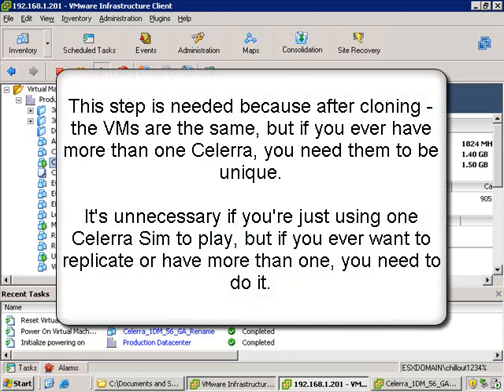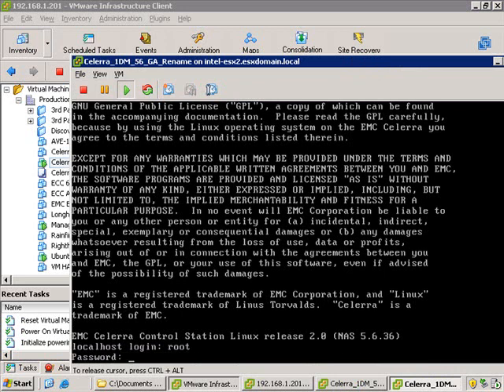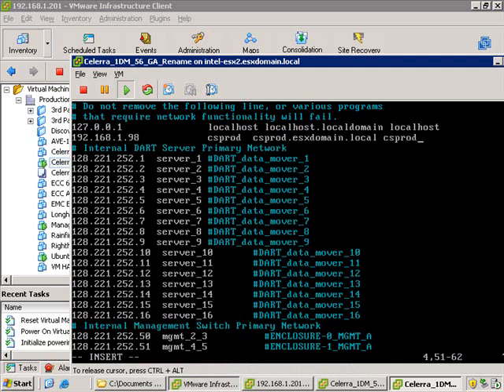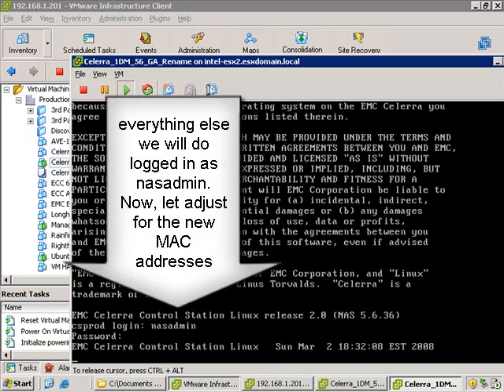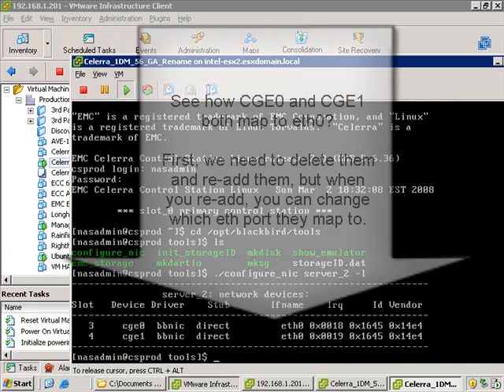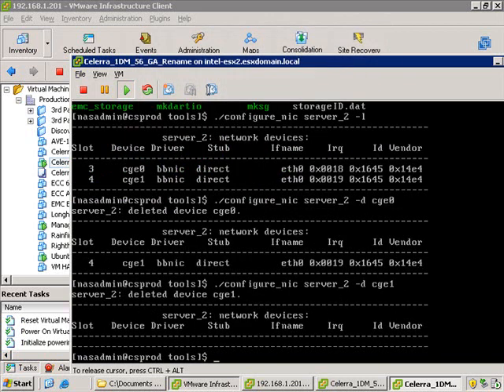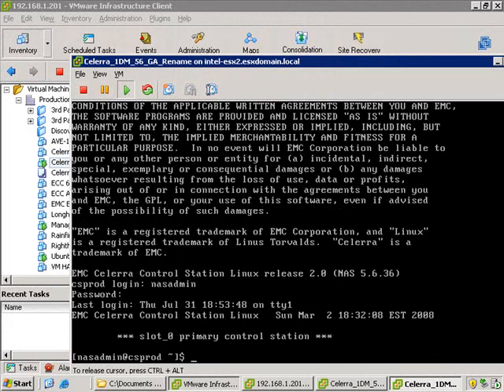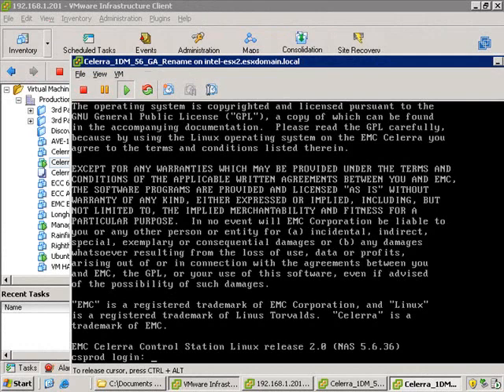EMC Celerra VM and VMware ESX -101-Step 4pt1: Make It Unique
Part of an ongoing series of videos showing how to use the EMC Celerra Simulator in conjunction with VMware Virtual Infrastructure and ESX Server

This video is part 1 of a two-parter covers how to take a Celerra VM and make it unique - regardless of whether it was deployed from a template, an OVF import, or cloned.   This will cover changing the Celerra's name, serial number, and correcting for new MAC addresses.